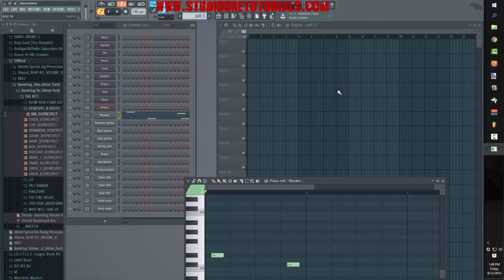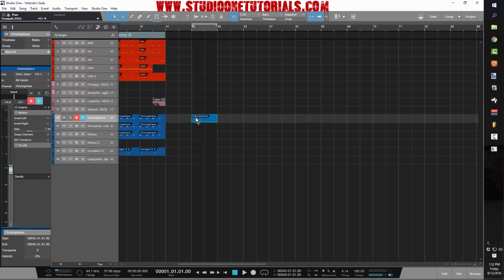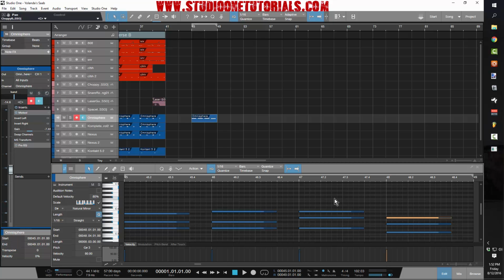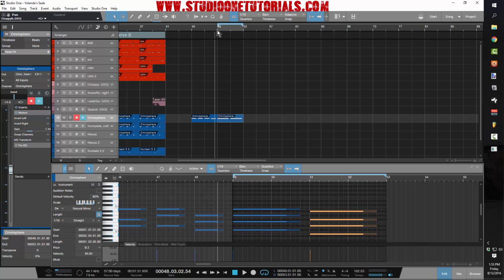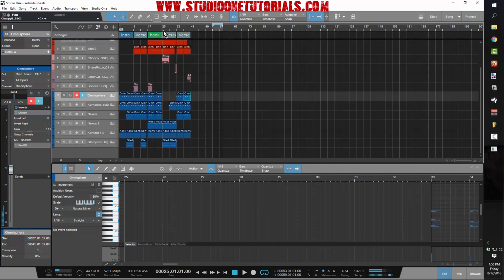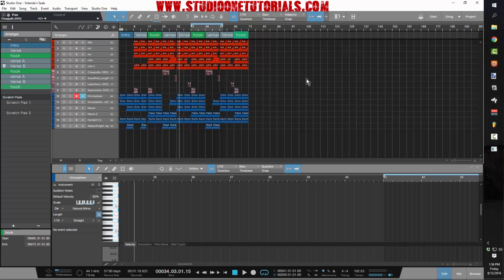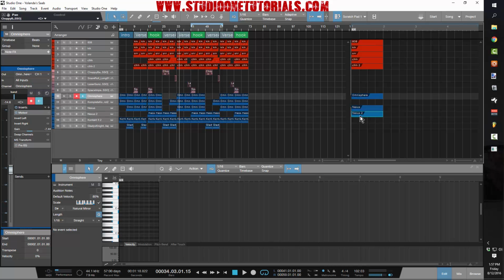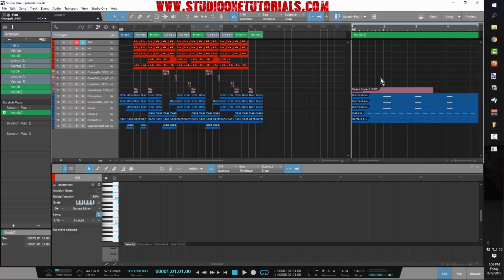Studio One V FL Studio Pattern Arrangement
In this edition we take a look at the differences and similarities between arranging patters in FL Studio and Studio One.